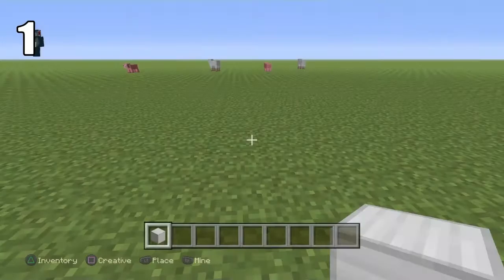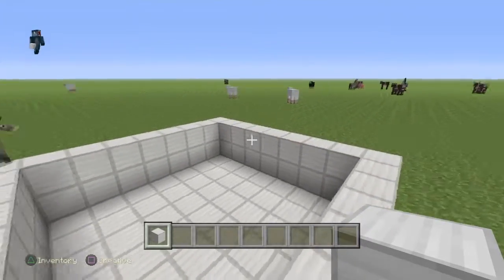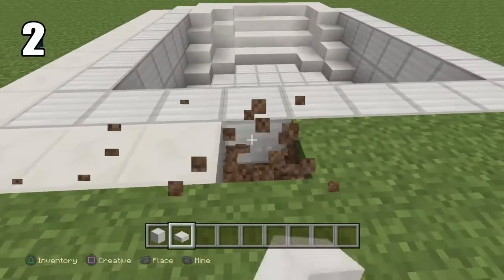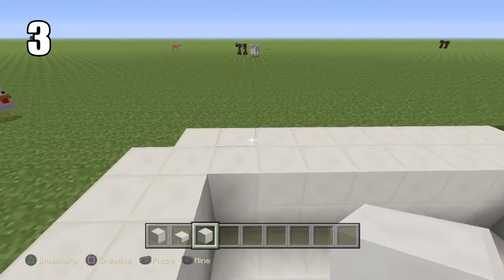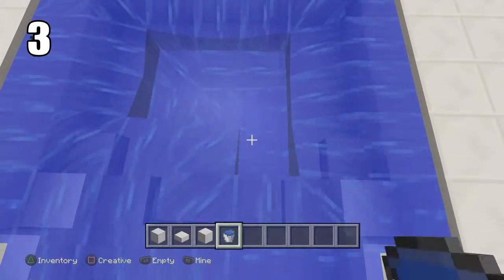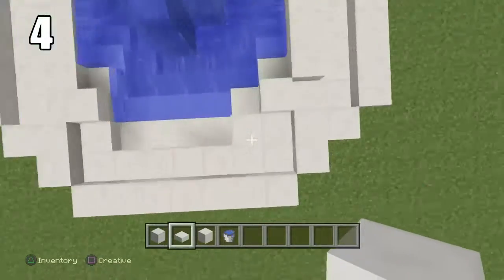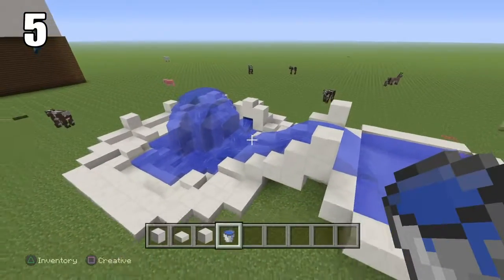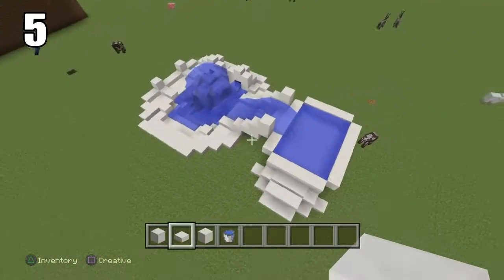5 Steps To Improve Your Minecraft Pool